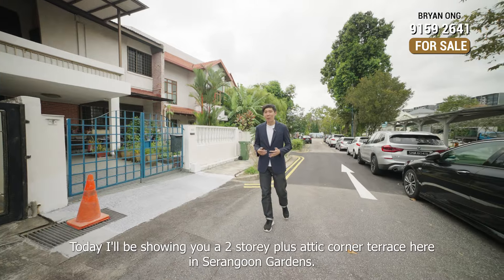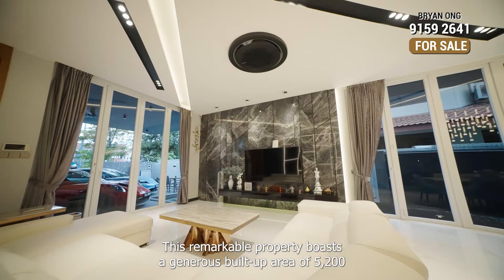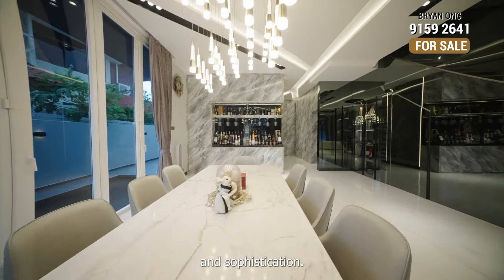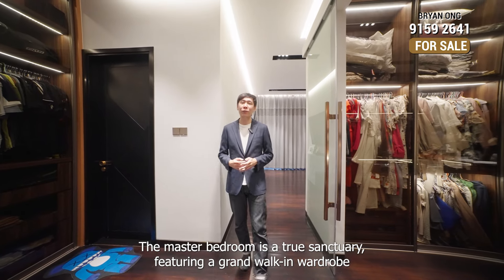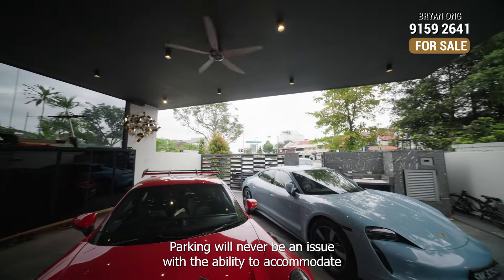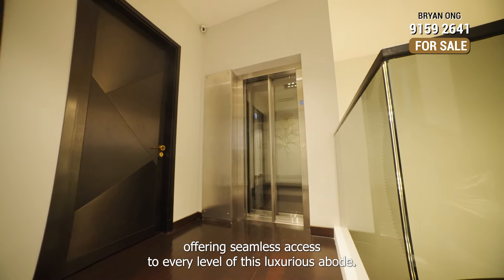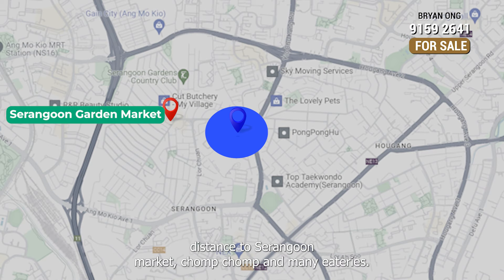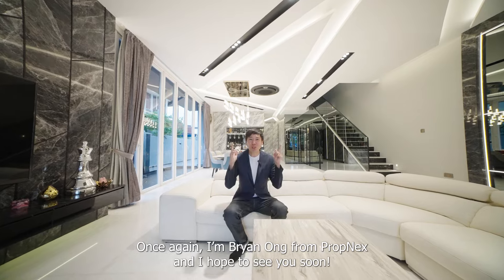Serangoon Gardens : 2.5 Storey Corner Terrace, District 19 / Serangoon Garden Way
Join Bryan Ong from Propnex as he showcases a beautiful home nestled in the heart of a coveted neighbourhood.

This is a stunning 2 Storey plus attic corner terrace in Serangoon Gardens.  With a built up area of 5,200 sq ft, this remarkable property offers unparalled luxury and comfort to its residents.  This modern marvel was crafted just 3 years ago.  The owner spared no expense in ensuring that every corner of the house is immaculate and ready for its occupants.  With 9 bedrooms and 8 bathrooms, this is perfectly suited for multi-generation living, with ample space for every member of the family.

The Master bedroom features a grand walk-in wardrobe and an expansive layout that promises a restful retreat.  A private lift serves all floors.  A lavish balcony allows for social interaction or just to unwind amidst a tranquil ambience.   There is carpark space wide enough to accommodate 5 cars.

The home is conveniently located within walking distance to Serangoon Market, Chomp Chomp Food Centre and many eateries.  You can get your shopping and groceries at myVillage and Nex Shopping Centre. The schools within 1-2 km are Rosyth Primary and CHIJ Our Lady of Good Counsel.

Schedule a viewing to experience this luxurious abode firsthand!  Hope to see you soon!

Timestamp:
00:00 Intro
00:37 Property Facts
00:40 Living and Dining Room
01:13 Bedrooms
01:40 Master Bedroom
02:13 Car Porch
02:22 Private Lift
02:30 Swimming Pool
02:39 Balcony/Outdoor Terrace
02:49 Location and Accessibility
03:12 Outro

Contact Bryan Ong  at 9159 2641 for more details